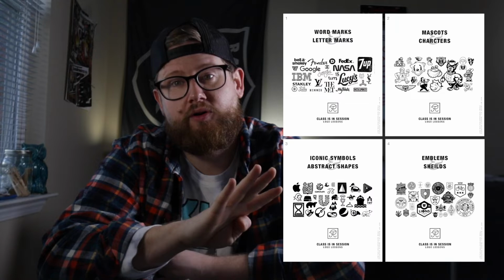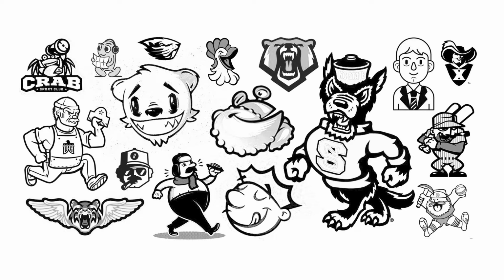How to Make A Banging Logo | My Design Process Overview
Yooooooooooooooooooooooutube. Walking you through the major steps of creating one of the four styles of logos. From sketch to Illustrator black and white vectors, to color pallets and mockups follow my guide to creating a banging logo.

Share some of your logo work with me on social.

KemoSxbe on the instrumentals.

Reference logos from design inspiration.net
Mockups templates from mockupworld.co